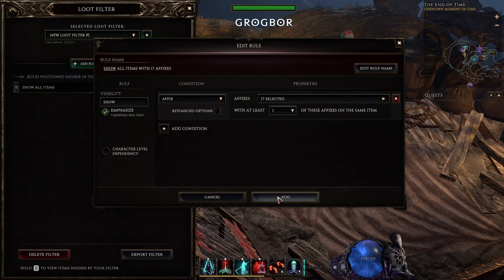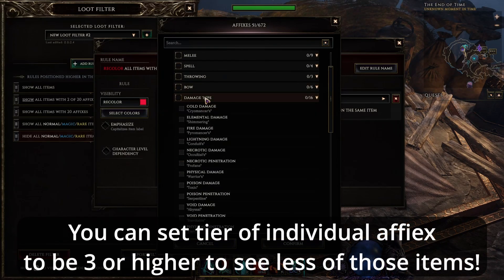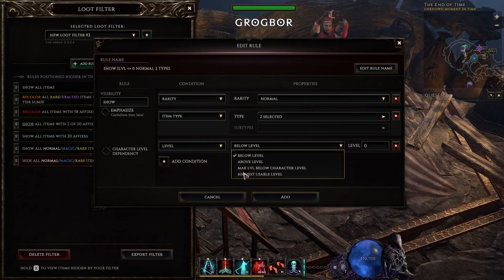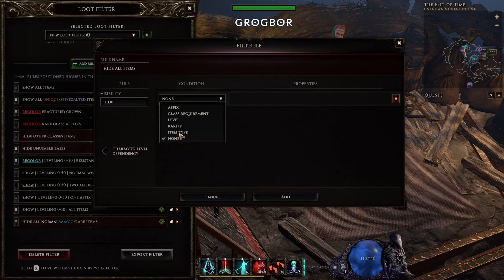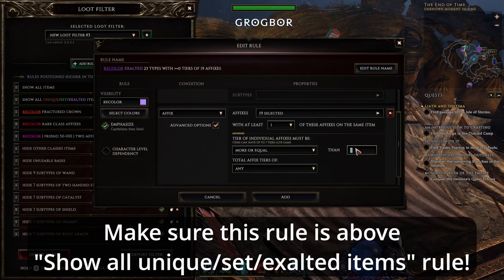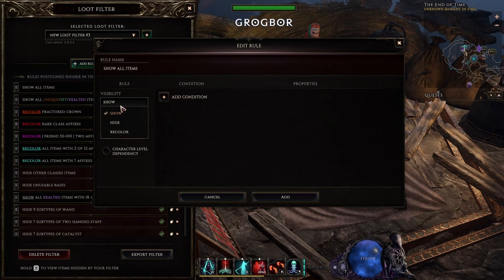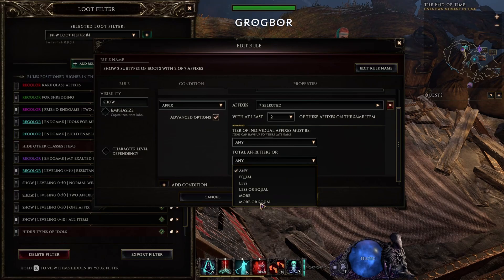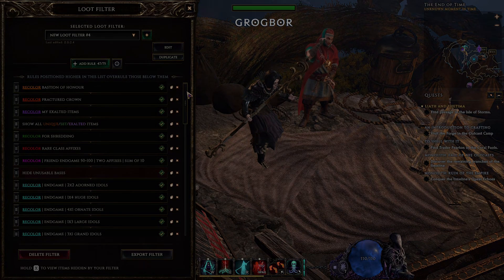Making Your Leveling and Endgame Loot Filters - Last Epoch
In this Last Epoch guide I will show you how to make four loot filters. Depending on how much time you want to invest into making one, you can go with minimalistic leveling loot filter or min-maxed endgame loot filter.

00:00 Intro
00:11 Minimalistic Leveling Loot Filter
00:29 Simple Leveling Loot Filter
03:50 Simple Endgame Loot Filter
07:31 Min-Maxed Endgame Loot Filter

Copy pastebin text and then when making new loot filter pick option to copy from clipboard and you will have all the rules I made! Just make sure to edit it for your build! Those are NOT general filters!